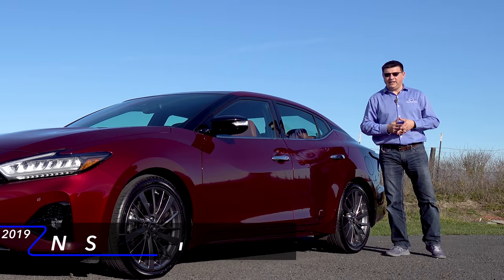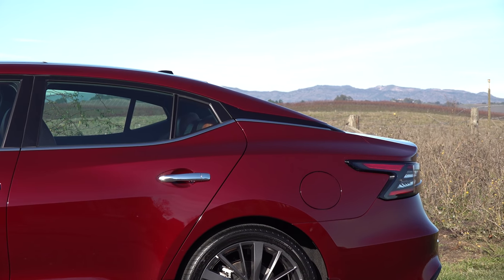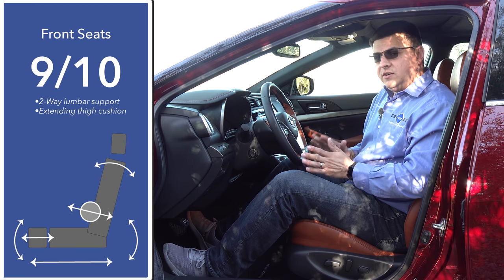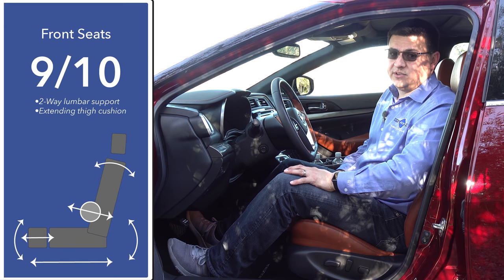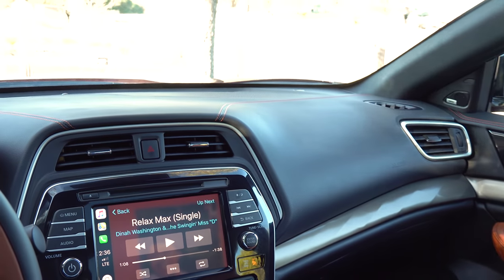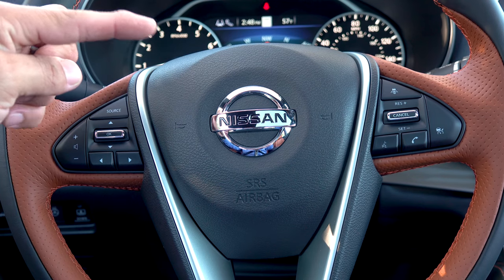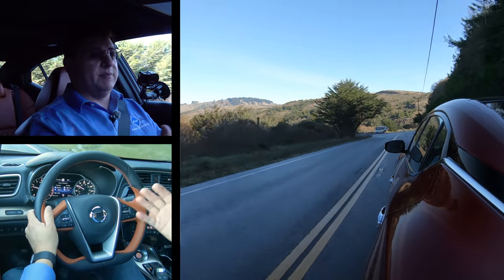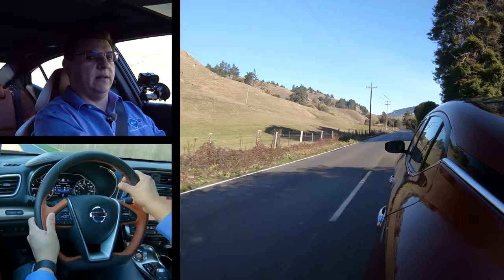2019 Nissan Maxima - Marching To A Different Drummer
Nissan's Maxima continues on for 2019 with some small but important updates, but the big news for 2019 is that it's no longer the brand's biggest sedan. What does that mean for "premium" sedan shoppers? Let's find out.